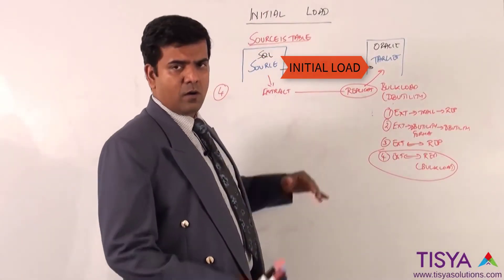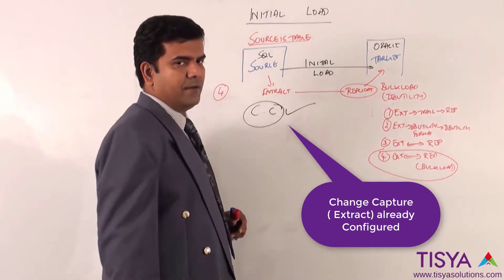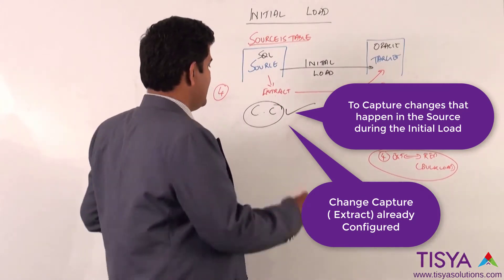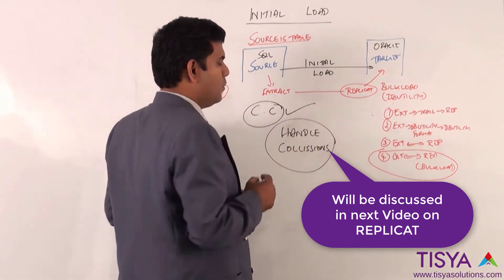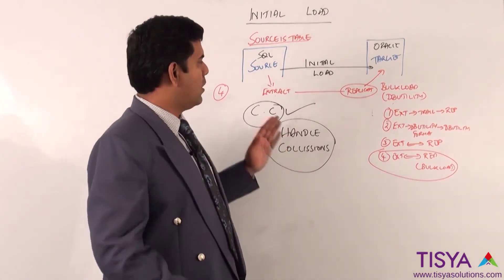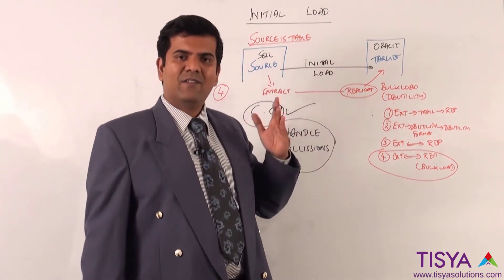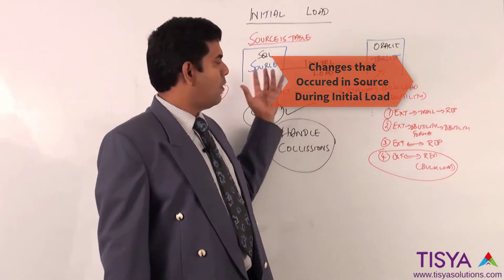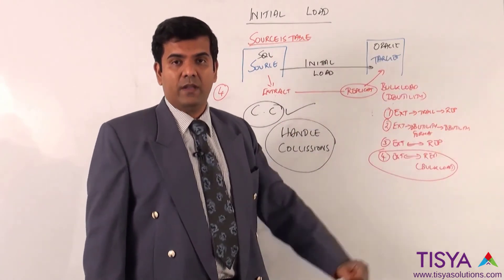Pre-requisites for Initial Load with Oracle GoldenGate - GG Video 19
In this video you will know the pre-requisite before initiating an Initial Load when using Oracle GoldenGate .